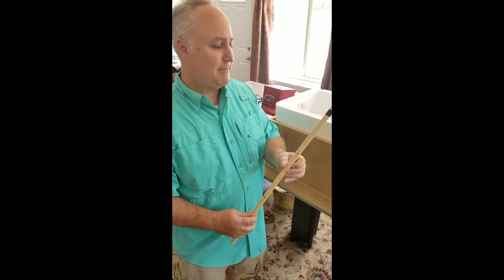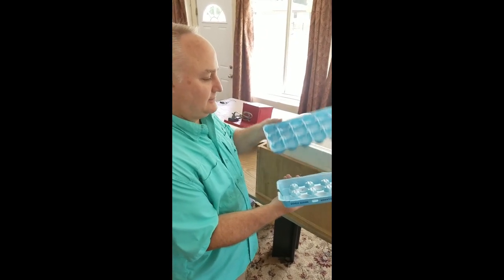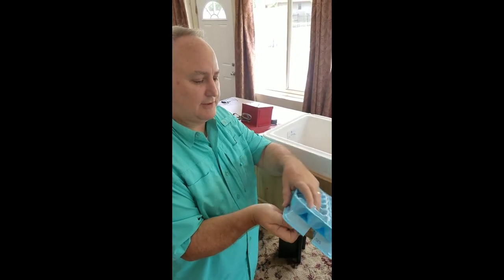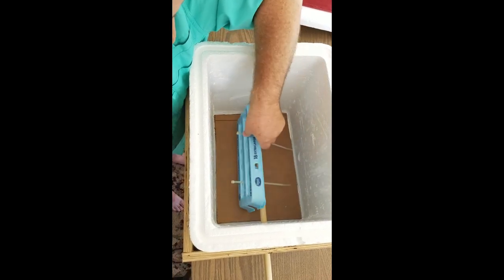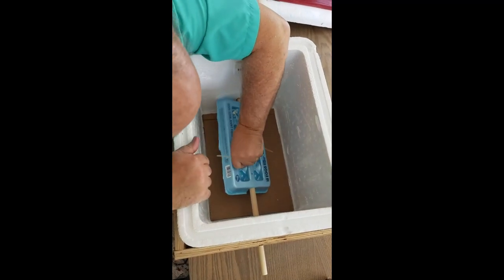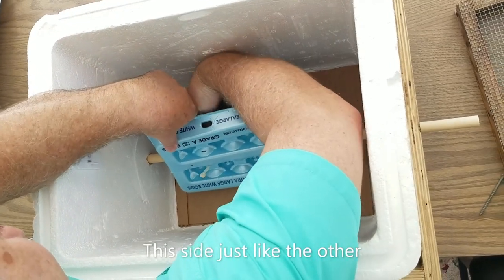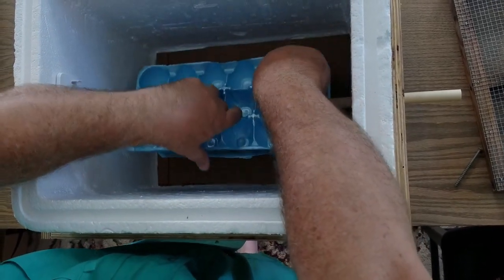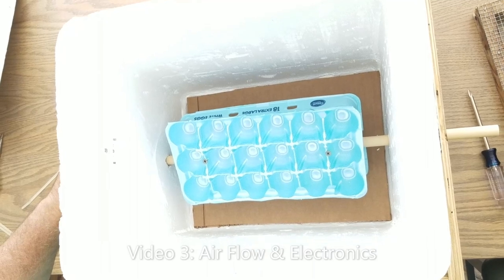DIY Egg Incubator Video 2: Egg Turner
DIY Egg Incubator project video that shows how to make an efficient and economical egg turner for the egg incubator.

Product links used in this project:

Thermometer and Hygrometer

Digital Temperature Control Unit

60 watt Ceramic Heat Emitter